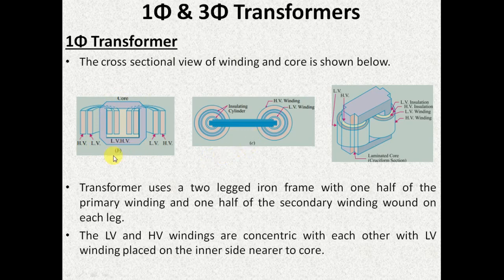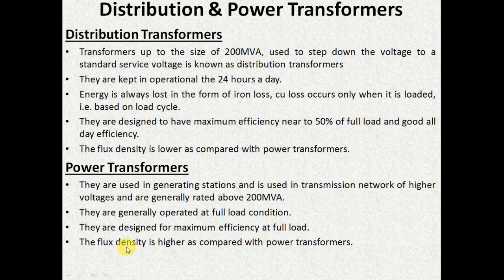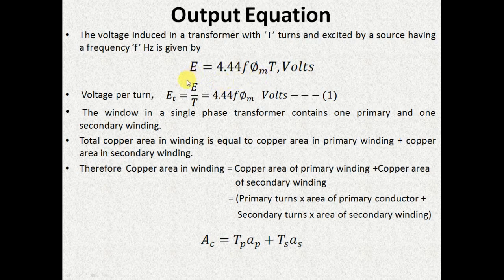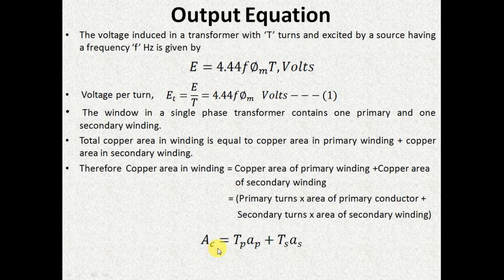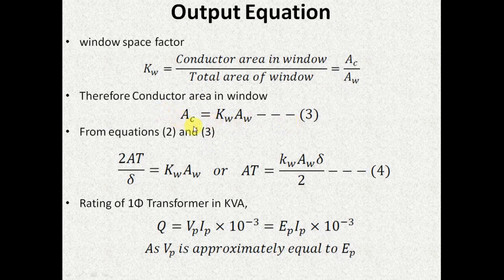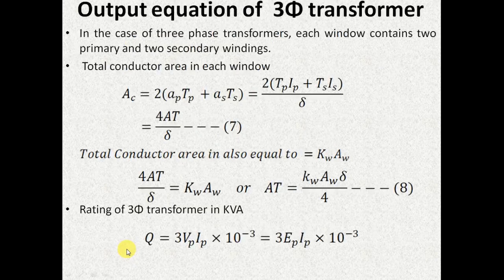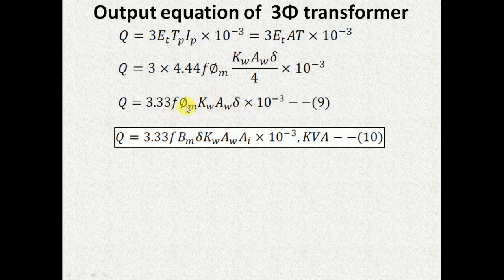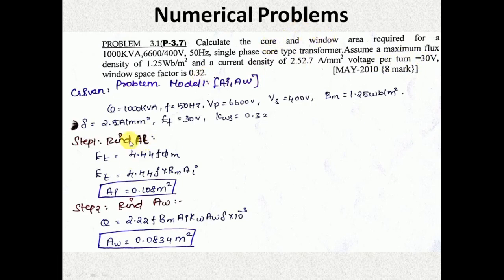#8 ELECTRICAL MACHINES DESIGN EE409 KTU , MODULE 2 - OUTPUT EQUATION OF TRANSFORMER